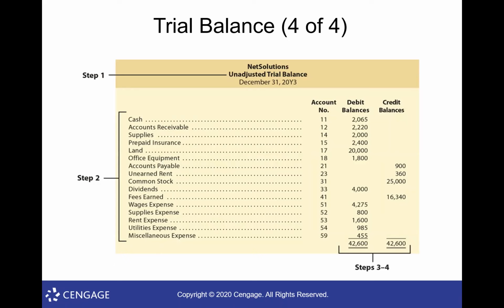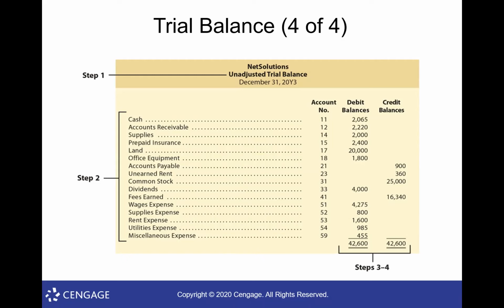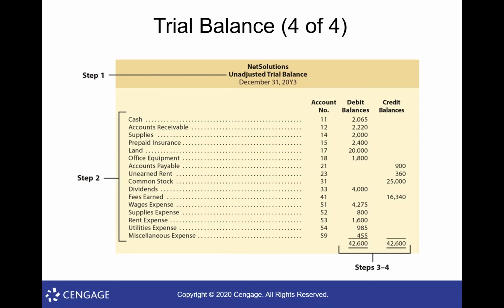How do I Read a Trial Balance?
This video covers: Trial Balances